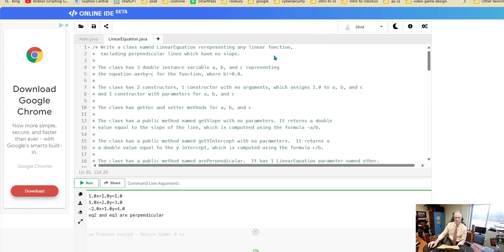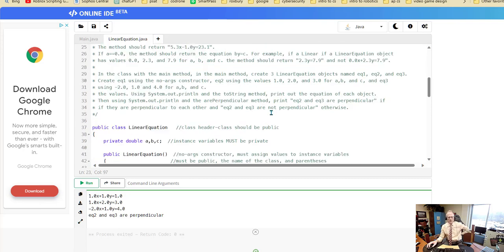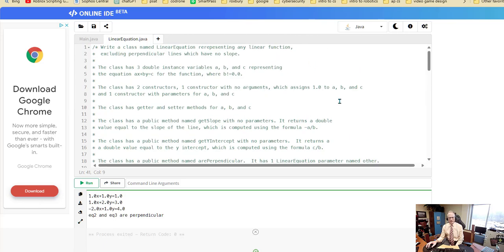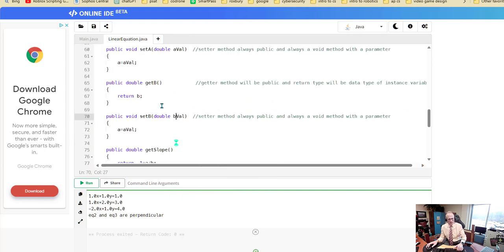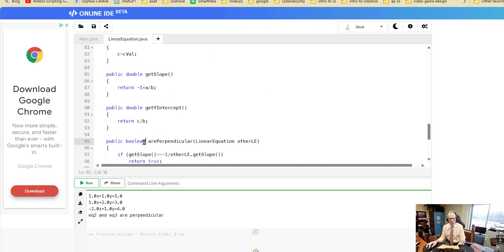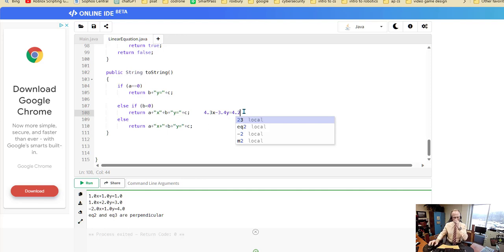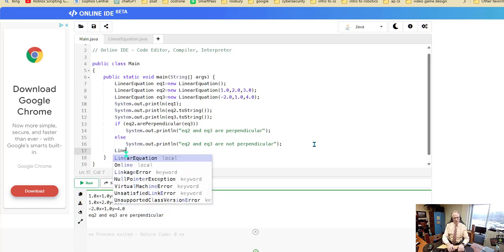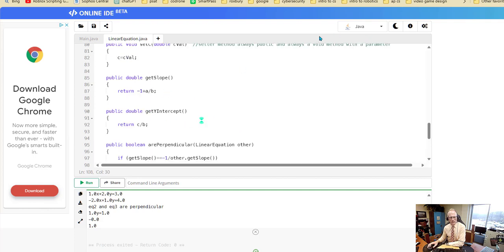LinearEquationClass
Class design problem similar to the one on 12/7 quiz.